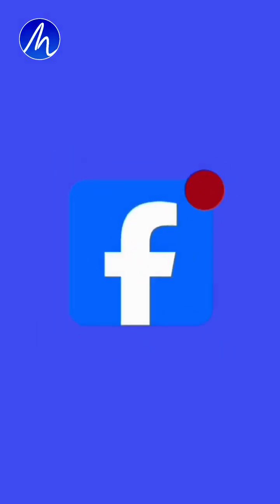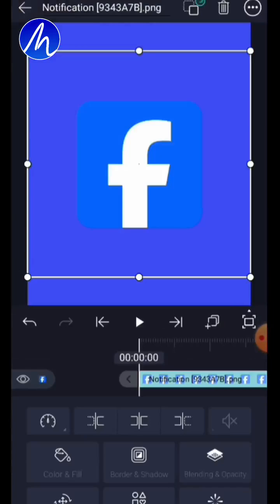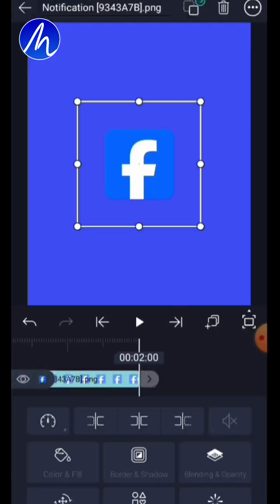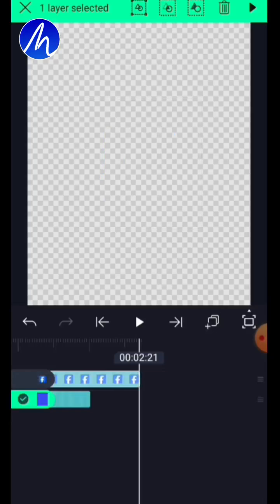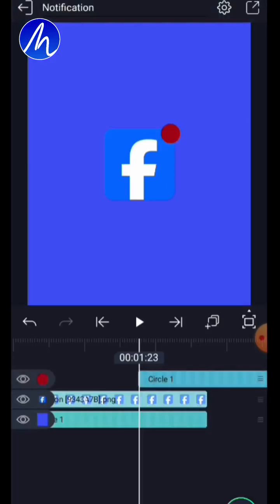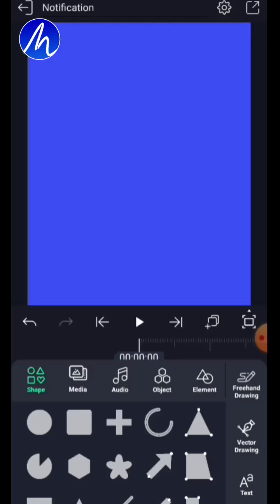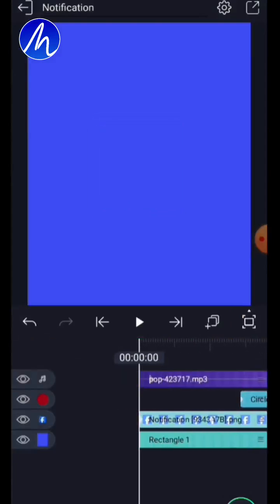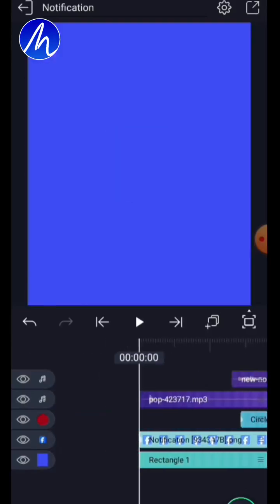How to create a pop up icon notification in Alight Motion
🎬 In this tutorial, you’ll learn how to create a smooth Pop-Up Icon Notification animation in Alight Motion — perfect for app mockups, motion designs, and UI animations! 💥

Follow step-by-step to add that real click + bounce feel that makes your design look professional and alive. Simple, modern, and beginner-friendly! 👆✨

Track: 33. Education by BM4V